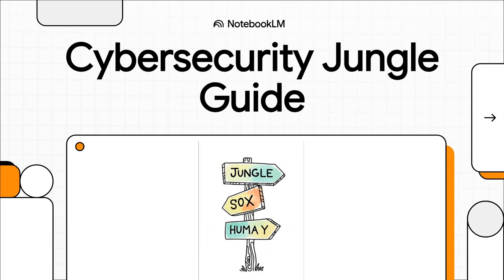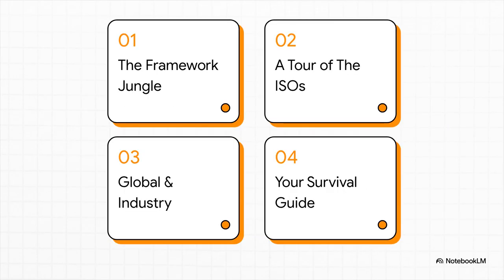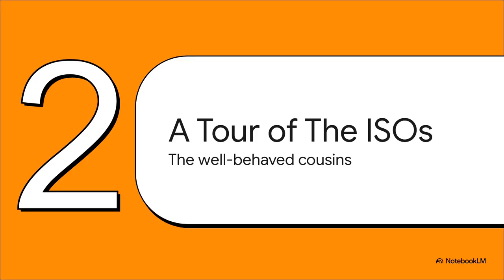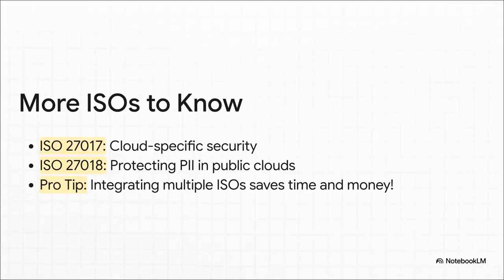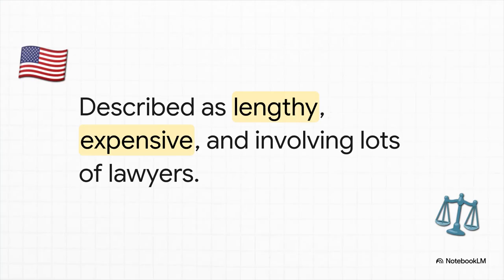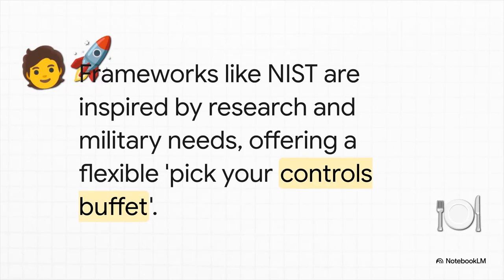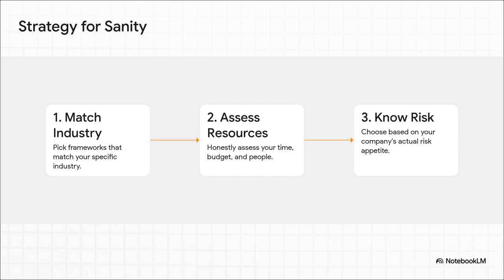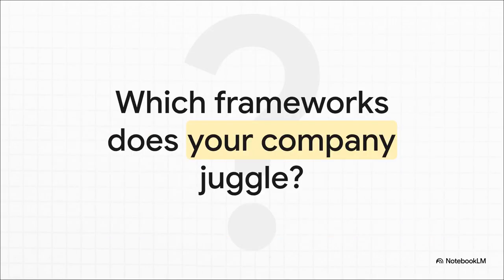Cybersecurity Jungle Guide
Cybersecurity Framework Overload: A Survival Guide for Compliance Teams

Drowning in a sea of cybersecurity frameworks? You're not alone. With dozens of standards, regulations, and certifications competing for your attention (and budget), choosing the right approach has become its own risk management challenge.

**The Framework Explosion Problem**
The cybersecurity landscape has fractured into an overwhelming maze of overlapping requirements. Organizations are burning resources trying to be compliant with everything, often ending up secure against nothing. Sound familiar? You're probably juggling ISO certifications while navigating SOC 2 audits and trying to decode GDPR requirements—all simultaneously.

**Two Framework Categories That Actually Matter:**

**Certifiable Frameworks** (Get the badge, prove compliance)
- **ISO Family**: The gold standard for international credibility, but resource-intensive
- **SOC 2**: Essential for SaaS and cloud providers serving enterprise customers
- **FedRAMP**: Your gateway to government contracts (and government-level paperwork)

**Regulatory Frameworks** (Mandatory compliance, no certificate prize)
- **GDPR**: Privacy-first, with teeth that bite (4% of global revenue)
- **HIPAA**: Healthcare's non-negotiable baseline
- **Industry-specific mandates**: Sector requirements that aren't optional

**The Smart Selection Strategy:**

1. **Industry Reality Check**: What does your sector actually require? Don't chase certifications your customers don't care about
2. **Resource Audit**: Can your team realistically maintain this framework, or will it become expensive shelf-ware?
3. **Risk Appetite Assessment**: Are you building fortress-level security or meeting baseline compliance requirements?

**The Harsh Truth About Certificates:**
That shiny ISO 27001 certificate on your wall? It proves you had good security practices on audit day. It doesn't guarantee you won't be tomorrow's breach headline. Frameworks are tools for building security programs, not security theater.

**Bottom Line for Practitioners:**
Stop collecting frameworks like trading cards. Pick the ones that align with business objectives, regulatory requirements, and operational reality. Better to excel at two frameworks than fail at five.

The goal isn't compliance perfection—it's practical security that actually reduces risk while meeting stakeholder expectations.

Did you like this post? Connect or Follow 🎯 Mathias Preble
Want to see all my posts? Ring that 🔔.